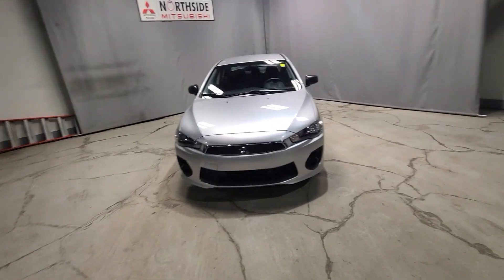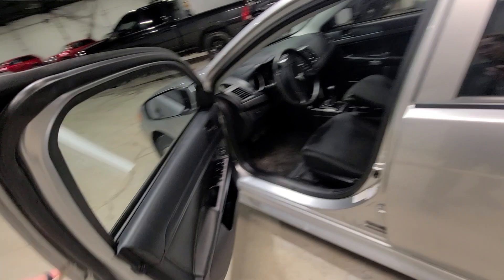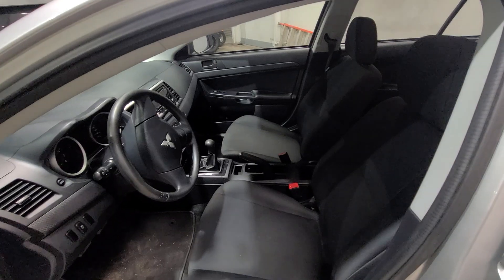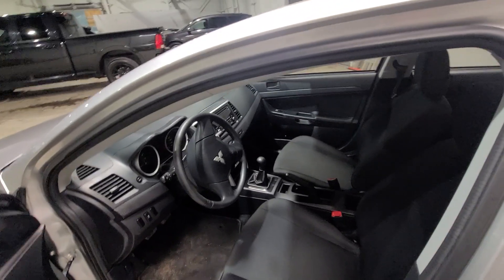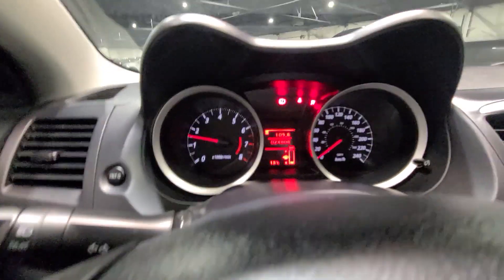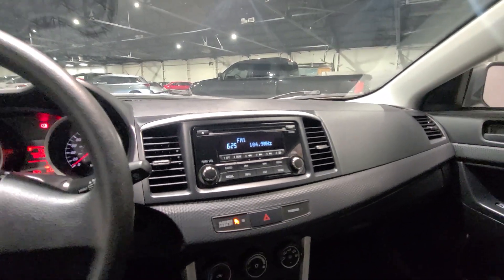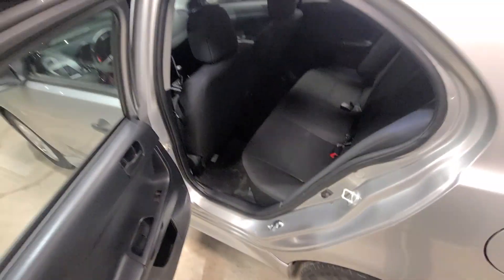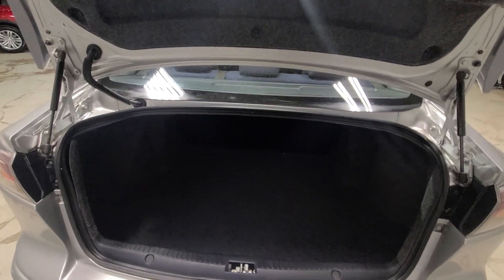2016 Mitsubishi Lancer DE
New on the lot and the best looking we've seen in years!

Only 24,810KM making this piece extremely rare!

Only mods are the added wing!

Manual Transmission, power locks, power windows, am/FM/cd and so much more!

Northside Mitsubishi

Edmonton, Alberta